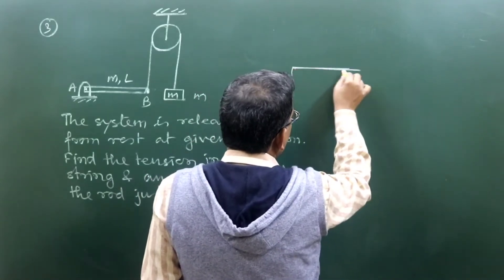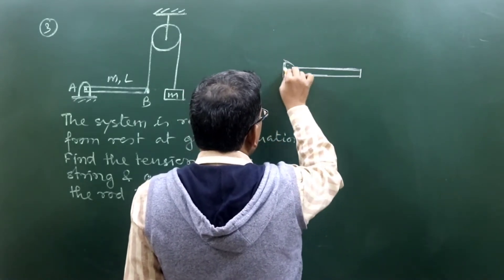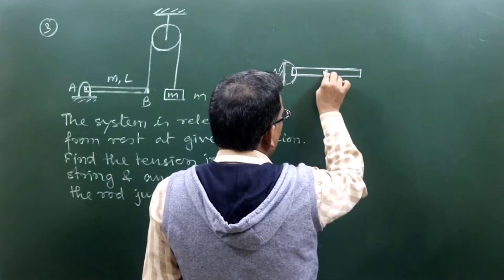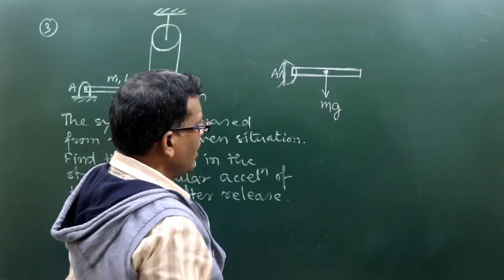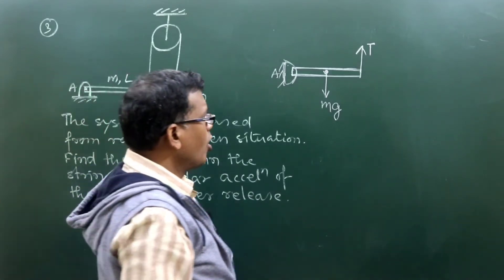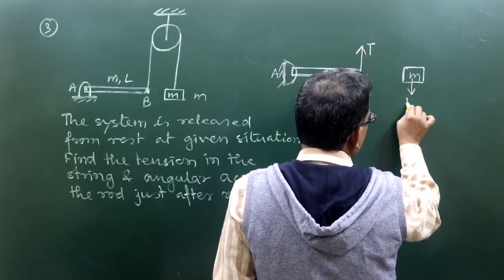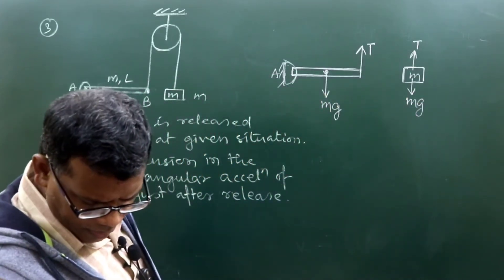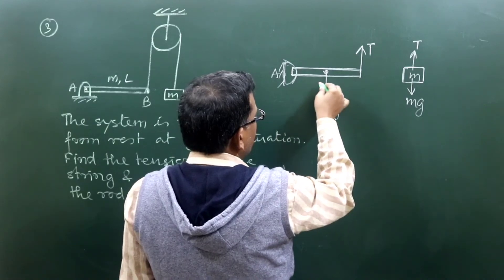Rotation motion based numerical problem for IIT JEE Aspirants.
Rotation motion numerical problem for IIT JEE preparation. Students of Class 11, 12 & Repeaters can follow You Tube Channel of IIT Zone Tutorials to make better concept and better understanding. The more you learn conceptually the more you enjoy learning Physics.

We are providing both OFFLINE & ONLINE Coaching for the students of Classes 7th to 12th along with JEE & NEET.

Download Mobile App of IIT Zone Tutorials using the link given below.